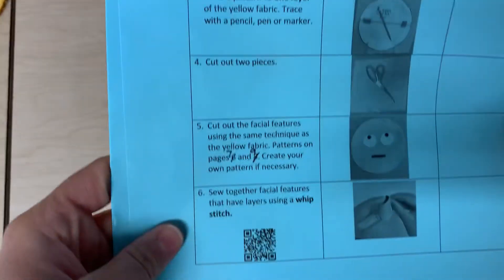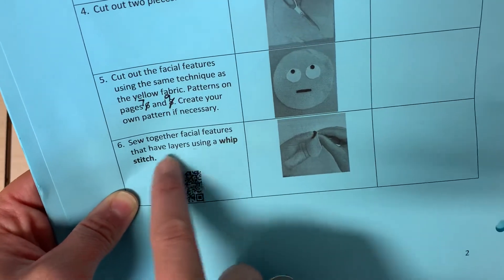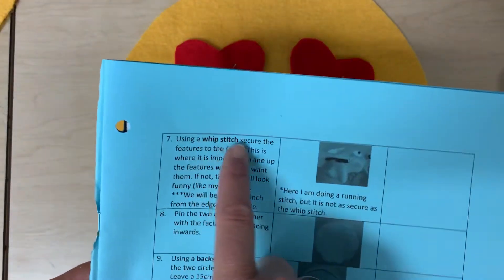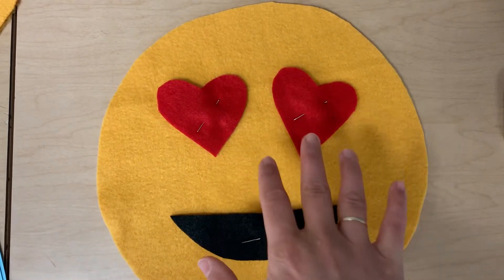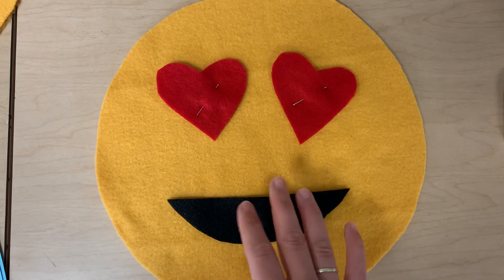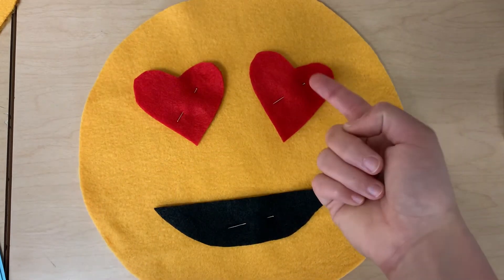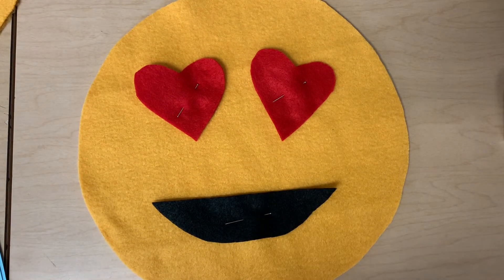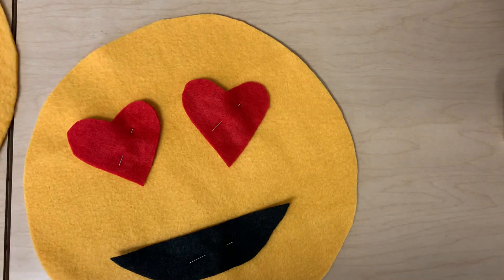Step 6 & 7 Emoji